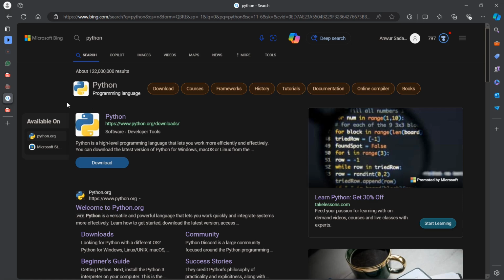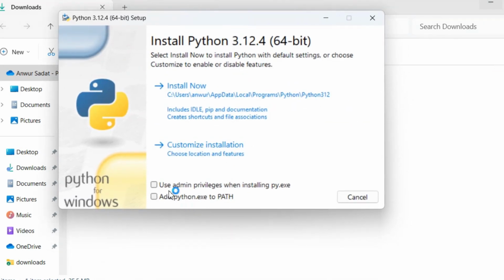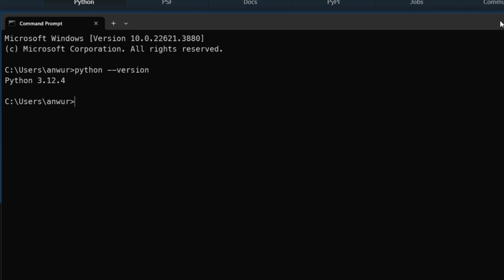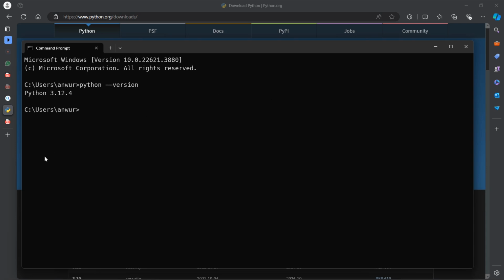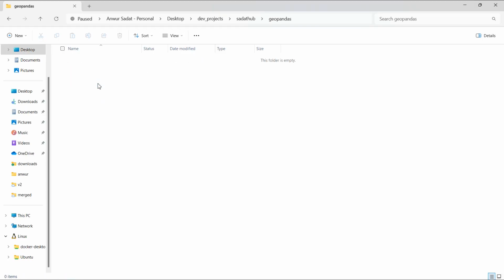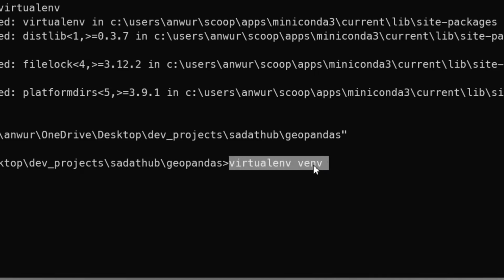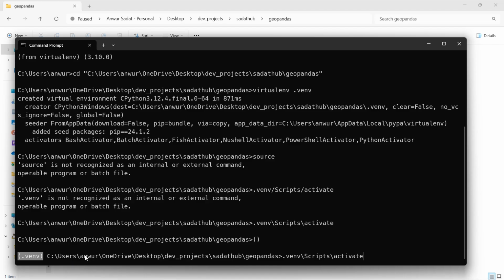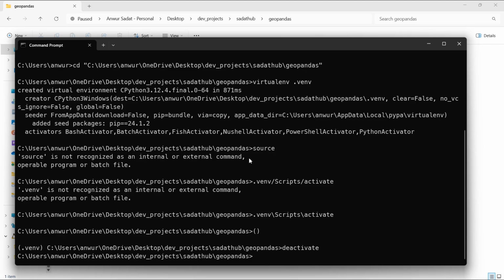GeoPandas : Installing Python & Setting Up Virtual Environment with Virtualenv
Welcome to the first video of our comprehensive GeoPandas tutorial series! In this series, we'll dive into the powerful world of GeoPandas, a Python library used for working with geospatial data.

In this introductory video, we’ll cover the foundational steps needed to get started with GeoPandas:

1. Installing Python:
    - A quick guide to downloading and installing the latest Python version from the official website.

2. Setting Up a Virtual Environment with `virtualenv`:
    - Why using a virtual environment is essential for managing project dependencies and avoiding conflicts.
    - Installing `virtualenv` using pip.
    - Activating and Deactivating a virtual environment.

What You’ll Learn:

- How to correctly install Python on your machine.
- The importance of using virtual environments in Python projects.
- How to set up and manage a virtual environment using `virtualenv`.

Commands Used in This Video:

1. Installing Python:
    - Add Python to PATH (for Windows users)

2. Setting Up Virtual Environment:

    pip install virtualenv
    virtualenv myenv
    source myenv/bin/activate   # On Windows use `myenv\Scripts\activate`

Resources

Feedback:
We’d love to hear your thoughts and questions! Your feedback helps us improve and bring you the content you need.